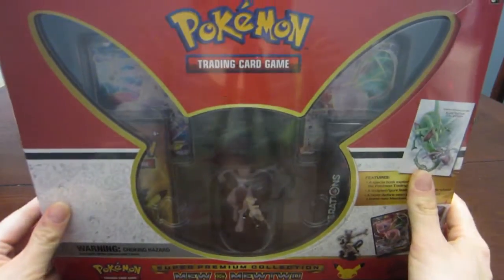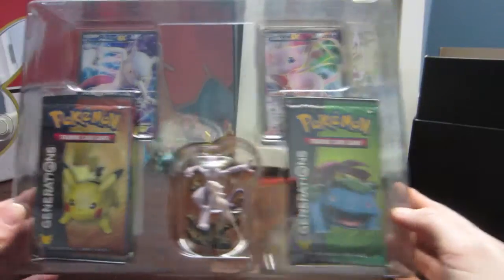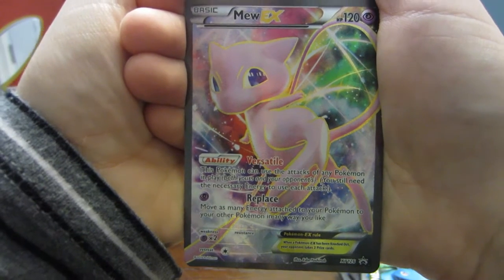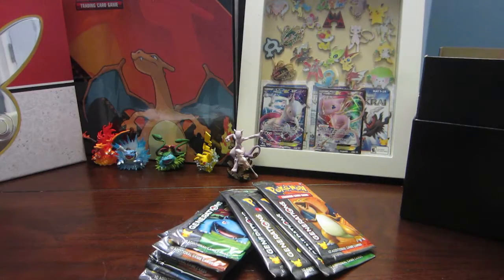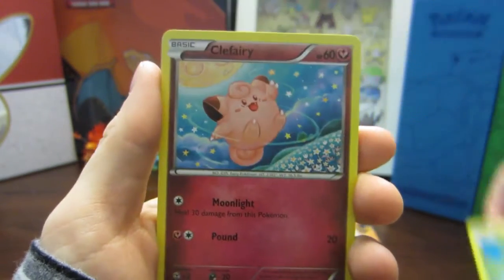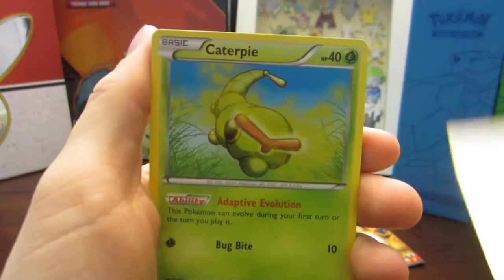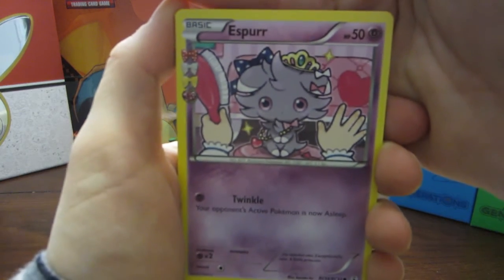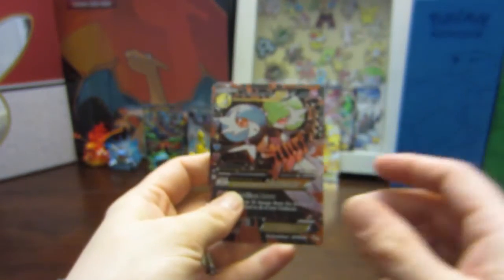Pokémon Generations Super Premium Collection Mew & Mewtwo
So I have an amazing family and they bought this for me for my birthday! and although i don't realize it in the video the EX cards that I got bring me to only missing 1 card to complete this set!!!